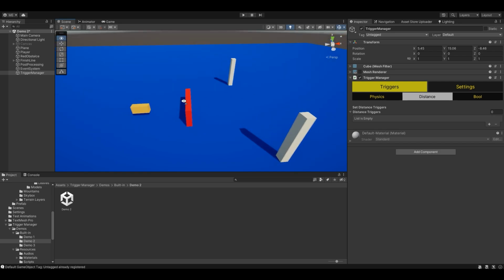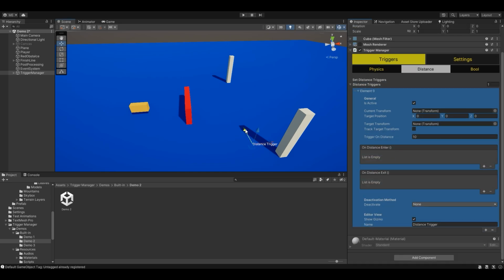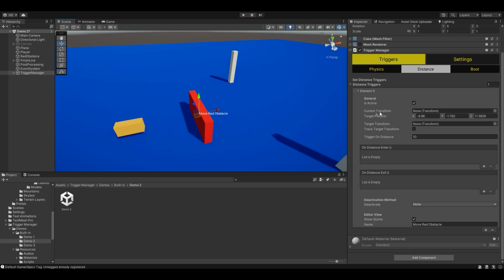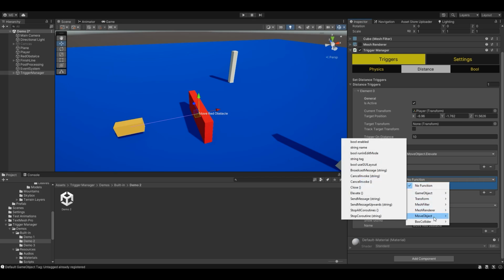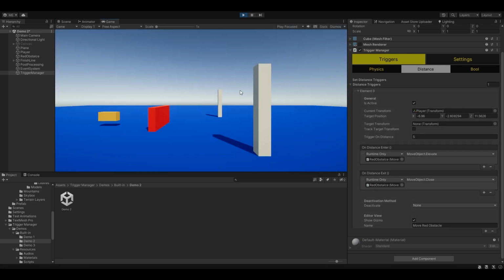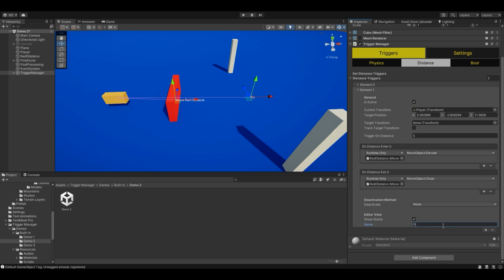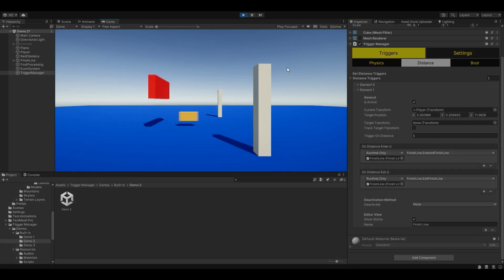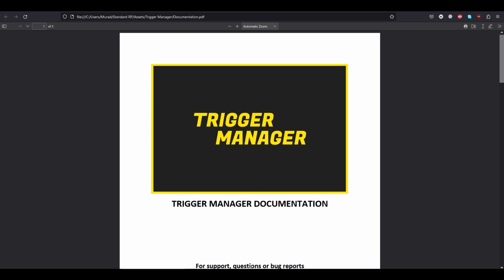Trigger Manager for Unity Tutorial (Distance Trigger)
Trigger Manager is a Unity asset that helps you manage, centralize and create all your triggers in the scene in one system. The triggers can be physics, distance or by simple bool value that you activate. Trigger Manager helps you every step of the way and takes care of the rest.